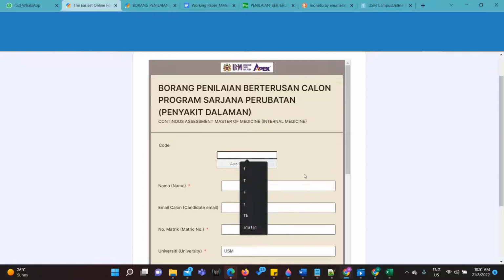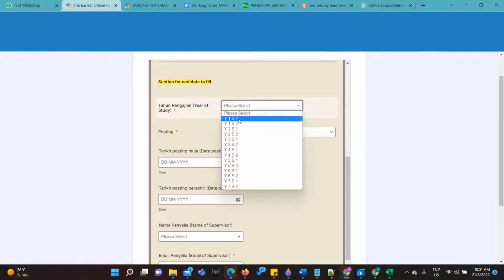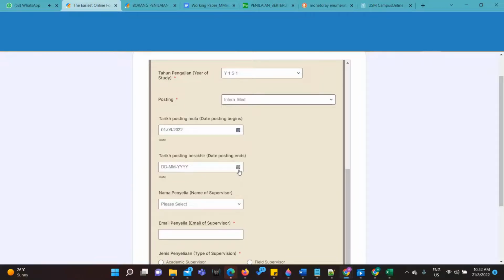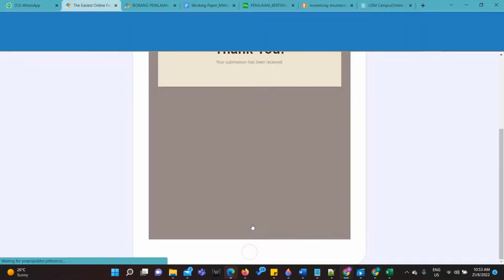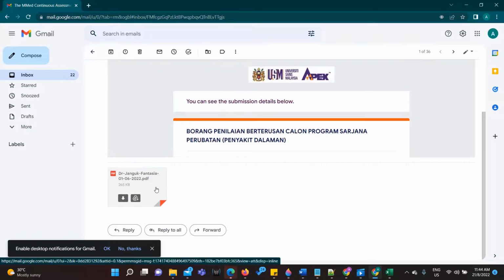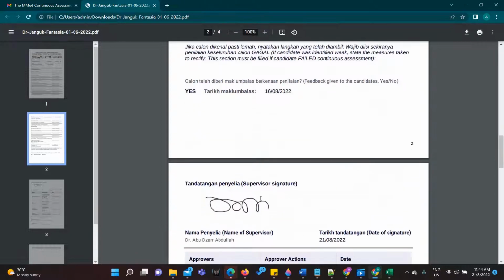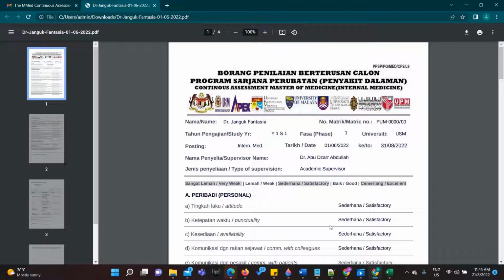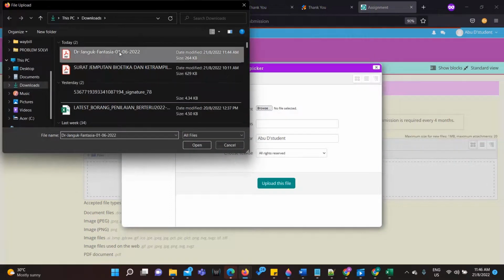ONLINE MMED INTERNAL MEDICINE ASSESSMENT TUTORIAL (PART 1)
USM MMed Internal Medicine trainee